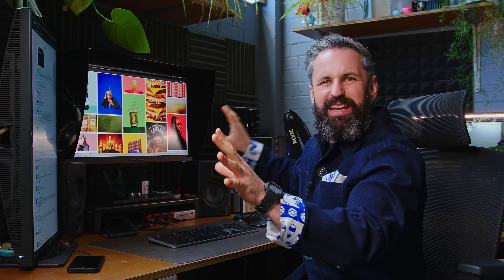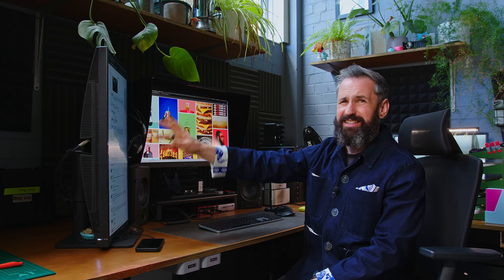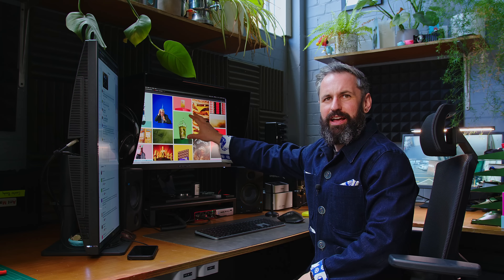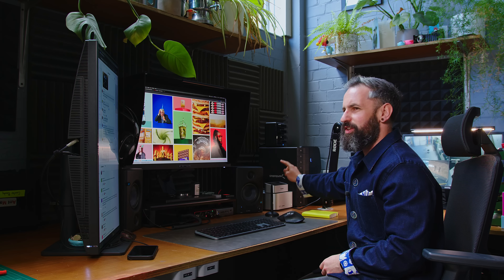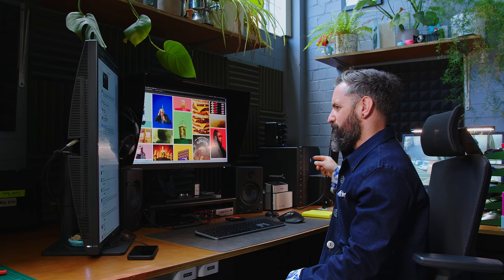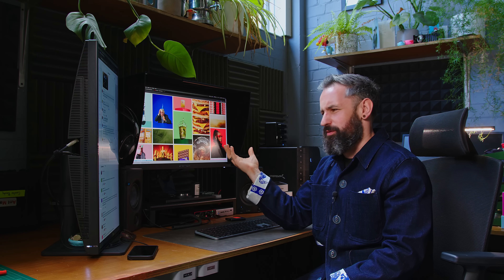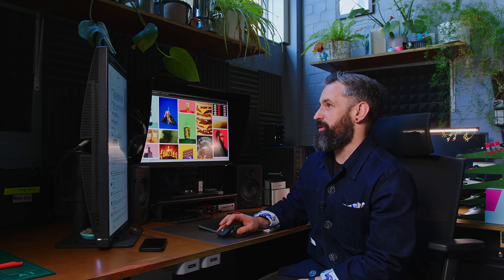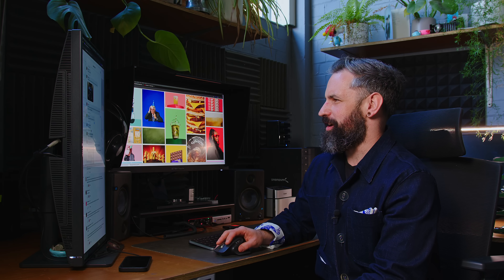Do You Really Need That To Edit Photos?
Looking to build the perfect editing setup for professional photo and video work? In this video, commercial photographer and filmmaker Scott Choucino breaks down the exact hardware, software, and workflow you need to edit faster, smarter, and at the highest quality.

Whether you’re a professional creative or just starting out, we’ll cover:
✅ The best computer and monitor setup for photo & video editing
✅ Essential editing software for photography and filmmaking
✅ Storage, backup, and colour management tips
✅ How to streamline your workflow for global campaigns

If you’ve ever struggled with slow exports, colour inconsistencies, or choosing between editing programs like Adobe Lightroom, Photoshop, Premiere Pro, Capture One, or DaVinci Resolve, this video will show you how to get the right tools in place.

⚡ Perfect for: photographers, videographers, filmmakers, and content creators who want to take their editing to a professional level.